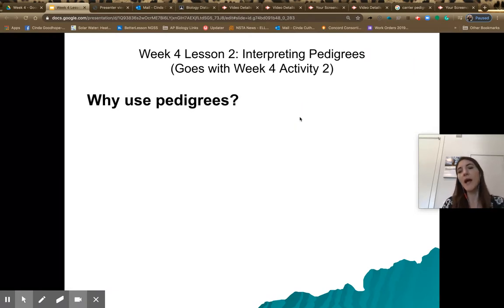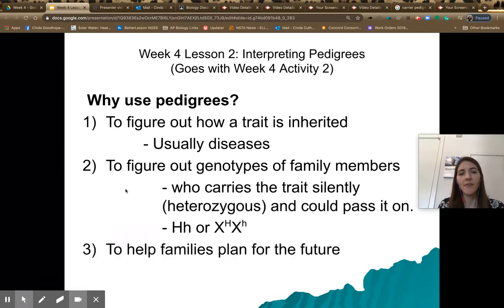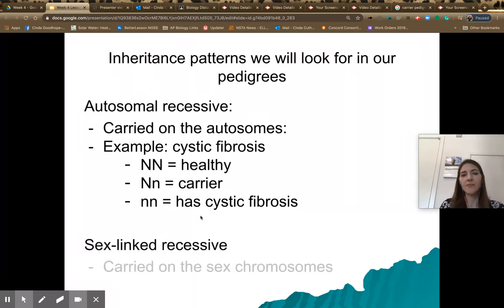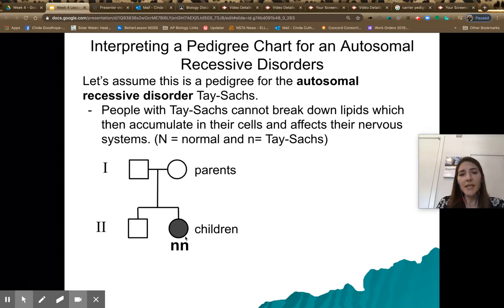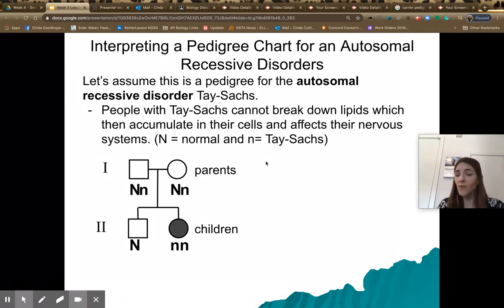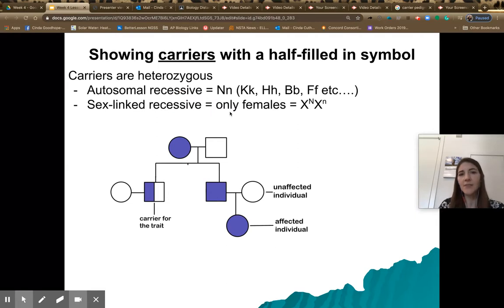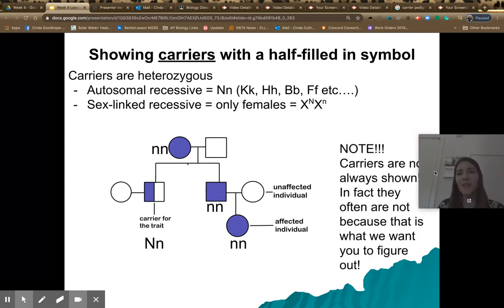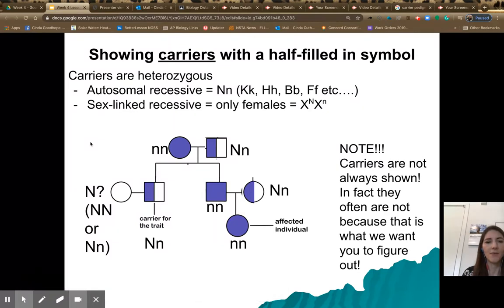Video Lecture 1: Week 4 Activity 2: Interpreting Pedigrees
Lecture 1 Week 4: Activity 2